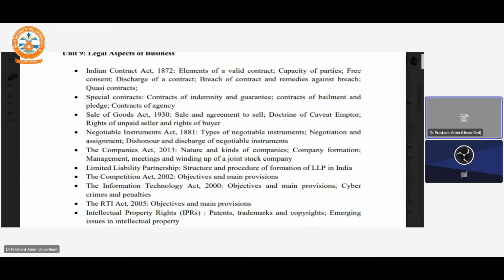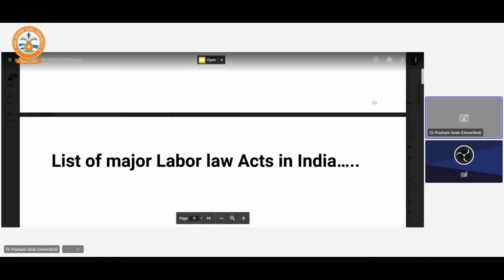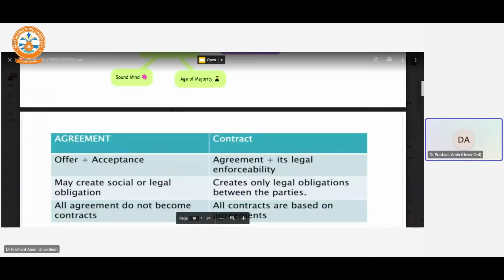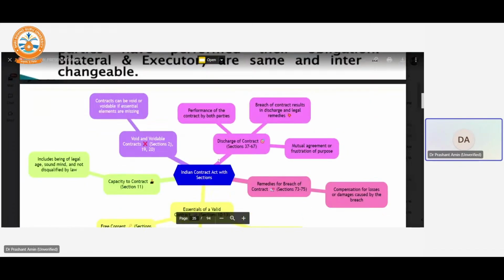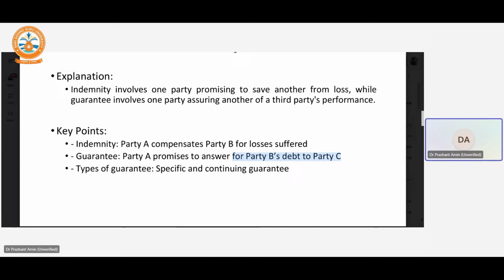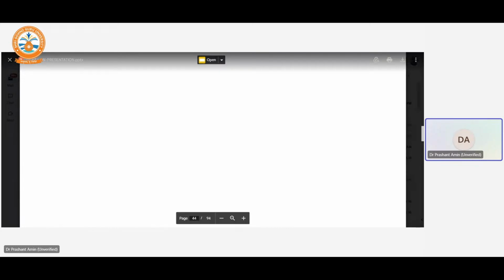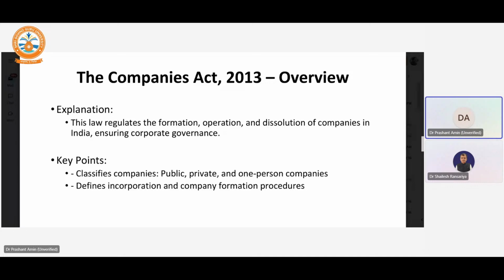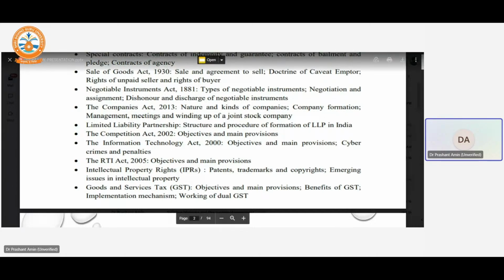SGGU NET & GSET COACHING CLASS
SGGU NET & GSET COACHING CLASS (COMMERCE)